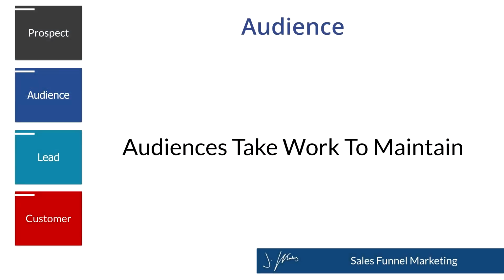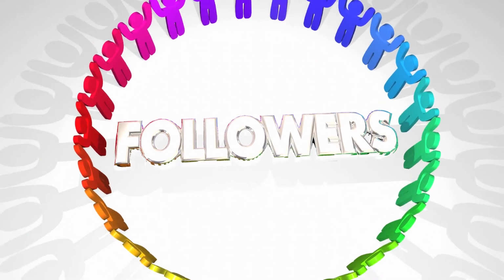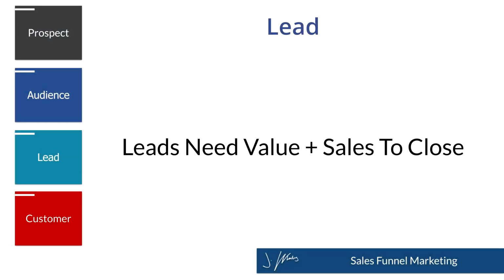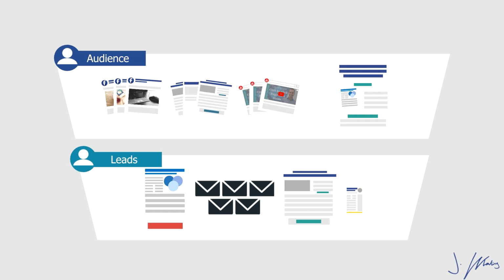Sales Funnel Marketing Plan For Beginners - Attract + Convert New Leads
Swipe this sales funnel marketing process to quickly attract and convert new leads to your business. This tutorial reveals the best marketing and conversion techniques for beginners.

Table of Contents:
0:00 - Intro
0:21 - Prospect
1:12 - Audience
1:51 - Lead
3:27 - Customer
4:00 - Recap
5:18 - Outro

Sales Funnel Marketing System

Learning how to build a sales funnel marketing system for your business is actually a whole lot simpler than most people make it. If you've been struggling to understand how to build a sales funnel marketing, watch this video first.

This sales funnel marketing tutorial will guide you on what a sales funnel is and how you can get started building one.

But first, what is a sales funnel and what it can do for your business?

A sales funnel is just the process of taking someone who’s a good fit for your products/services, but don’t know who you are to the point they trust you enough to do business with you.

A sales funnel is a visual metaphor for the path taken by a potential customer as he or she moves towards becoming a customer. Your customers really don’t care what software you use, or how much you pay for it as long as they get what they want. So when you create your sales funnel it’s much more about

Everyone who has an online business needs to create a sales funnel in order to convert his website visitors into paying customers. Even if you don’t have a website yet, creating a sales funnel should one of your first tasks when starting an online business.

A sales funnel is a visual representation of the customer journey, tracking the sales process from initial customer awareness to purchase. The Purchase Funnel is also often referred to as the “customer funnel,” “marketing funnel,” or “sales funnel” or """"conversion funnel. I will show you how to create a basic sales funnel in this sales funnel creation tutorial video.

So, if you want to start building and optimizing your sales funnel, make sure to….

Keep watching and follow along to figure out how to tweak your sales funnel strategy to get more leads and sales.

Keep updated as I discuss everything you need to know to set up your first sales funnel from scratch.

Get my sales funnel templates at my website to get you started with your funnel marketing campaign.

I’m Jason Whaling and I will update you with the best sales softwares in the market to optimize conversions and increase your ROI.

I hope you get an overview on how to create and optimize your sales funnel so you can steadily attract leads and customers to your business.